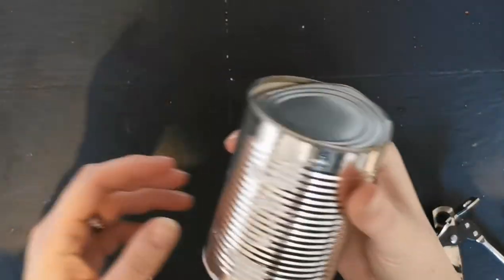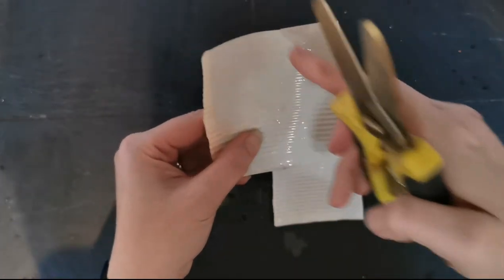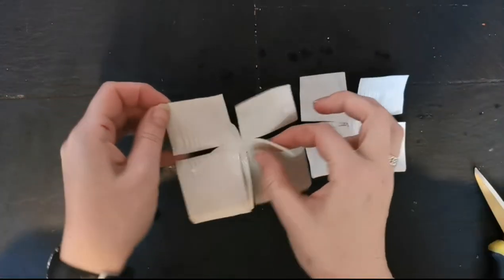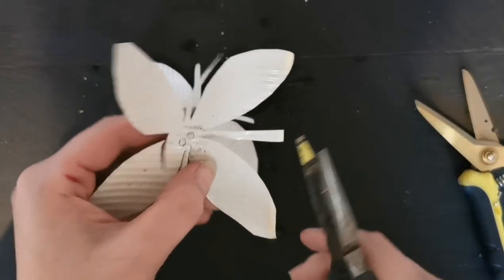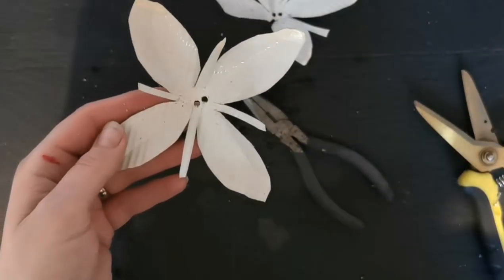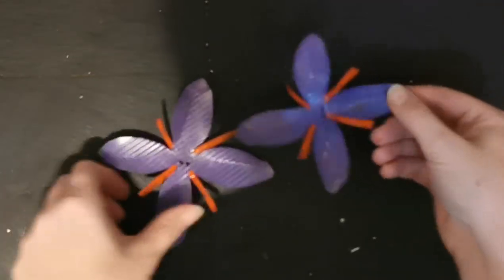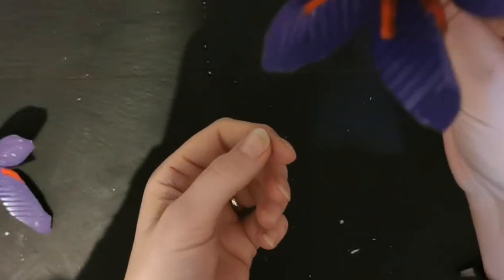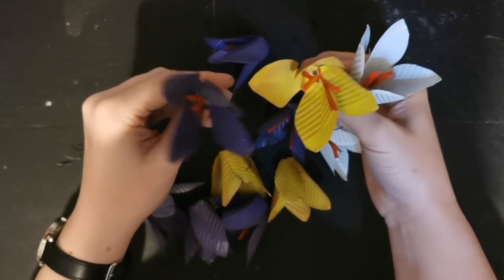How to make crocuses out of tin-cans.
A step by step craft